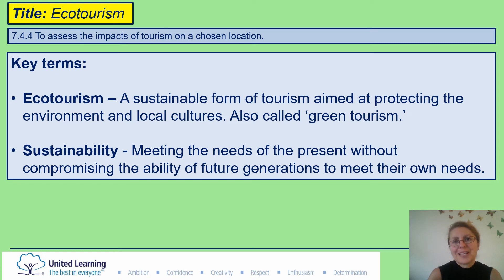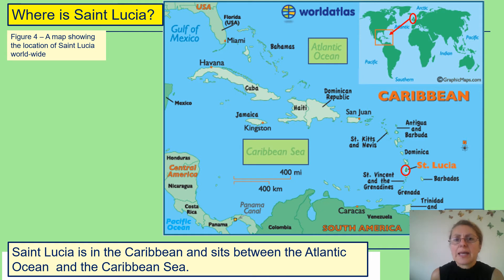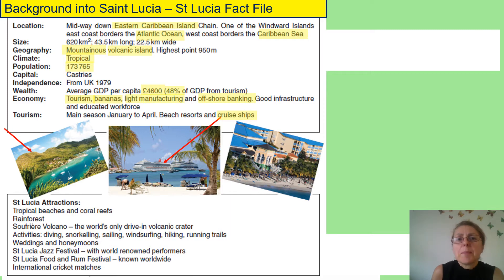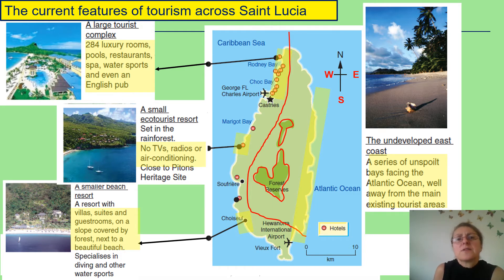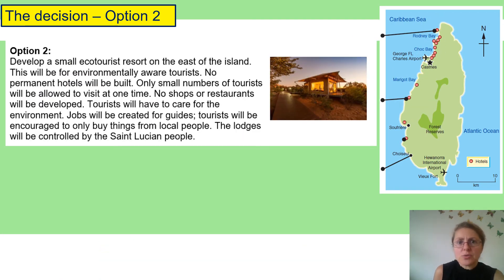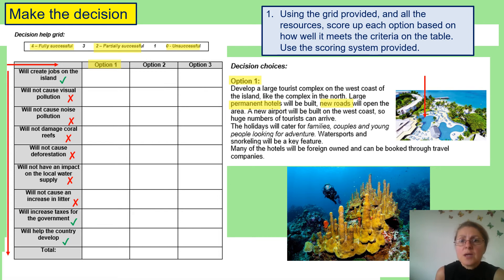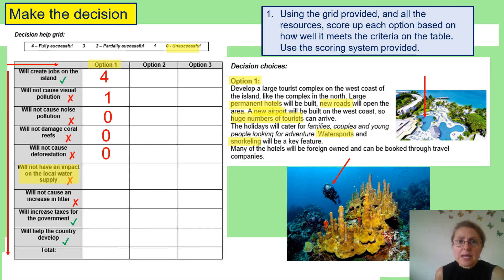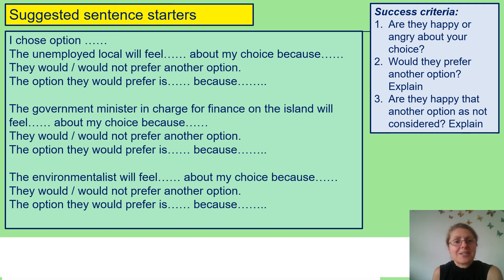Year 7 Lesson 6 Ecotourism